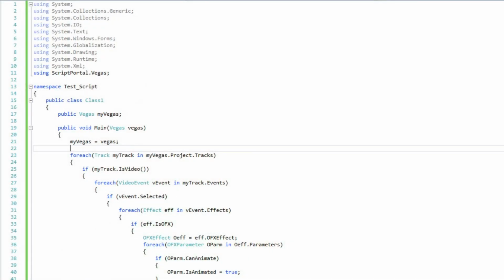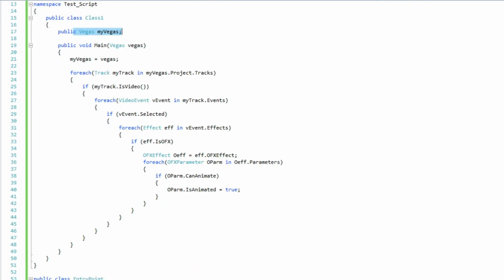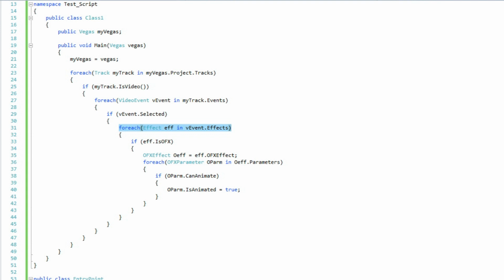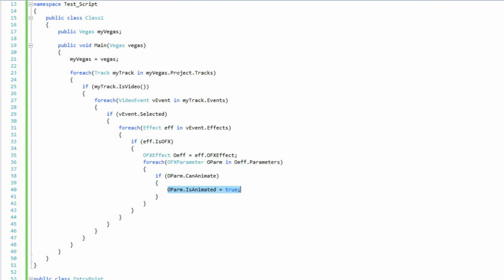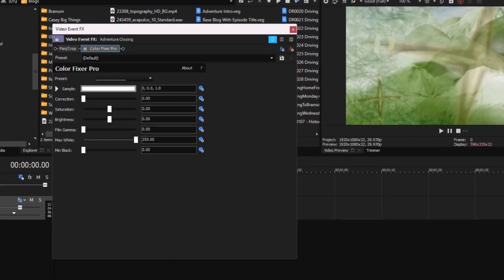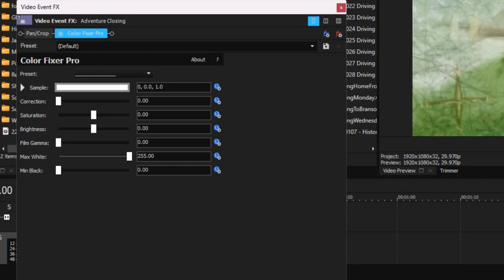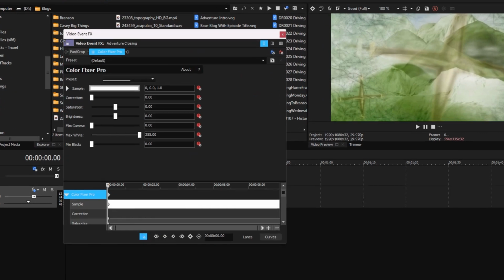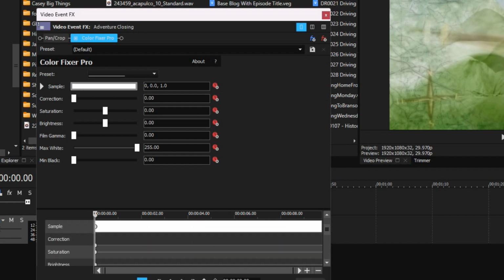Turn On OFX Automation for All OFX Effects on All Selected Events in VEGAS Pro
In this tutorial we learn how go through all effects, determine if it's an OFX effect, and then look at each parameter. For each parameter, we look to see if that parameter can be automated. If the parameter can be animated then we turn on the animated option.